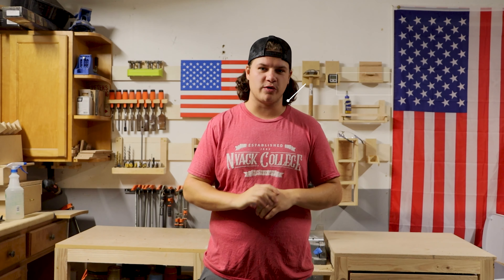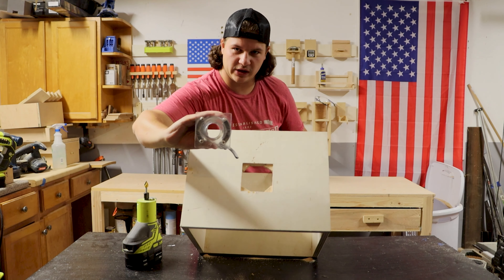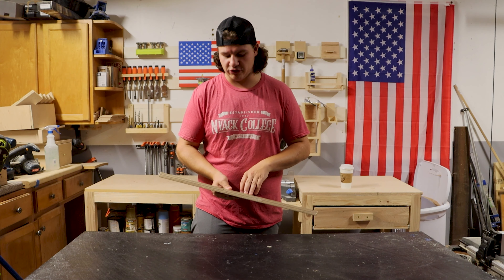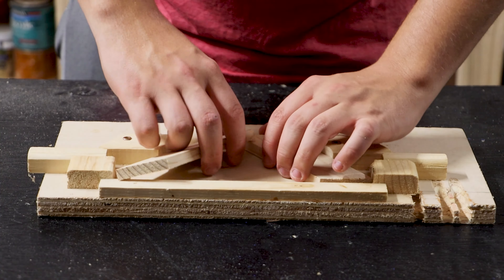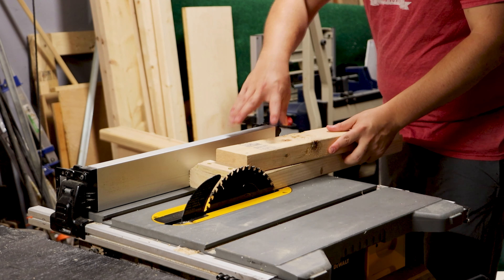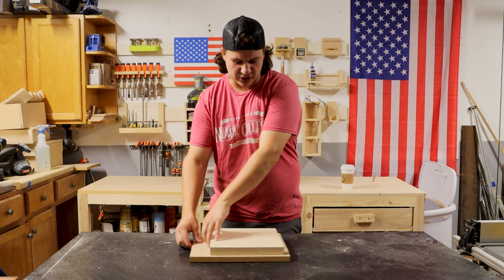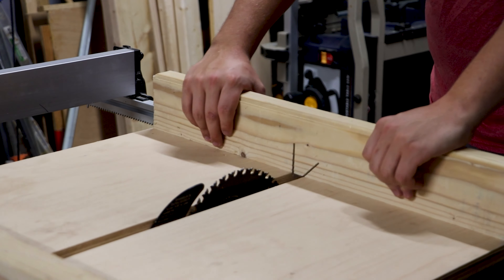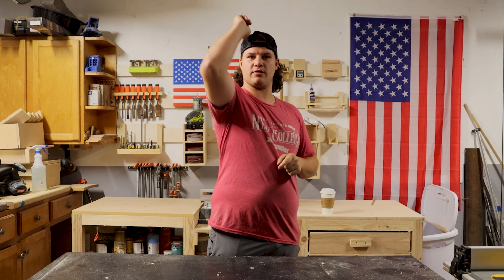The 8 Most Used Jigs in My Shop!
Hope yall enjoyed this list of my favorite jigs around the shop. I know some of them are super simple, but even the smalest and simplest jig can end up saving you time, and all know time is money.

Jointing boards with no jointer!

0:00 Intro
0:38 DIY Router Table
1:26 Table Saw Jointer
2:10 Buscuit Jointer
2:41 Squirel Table Mold
3:08 Table Leg Taper
4:02 Planer Sled
5:09 Miter Sled
5:44 ?
6:12 Outro